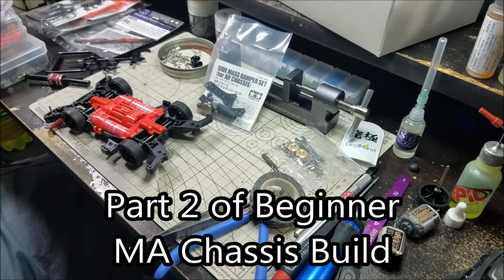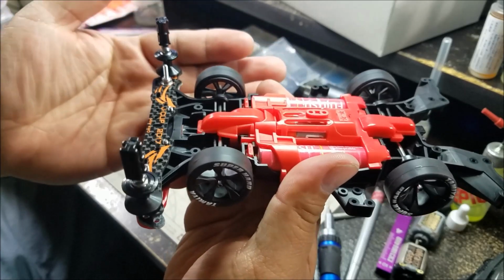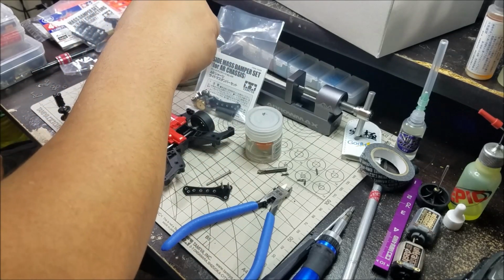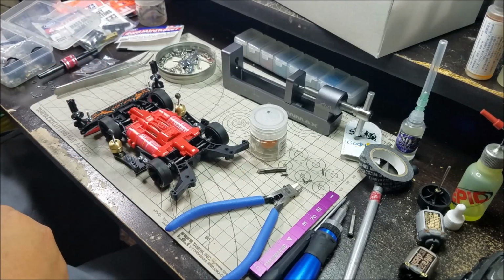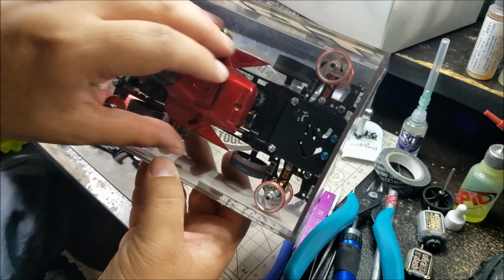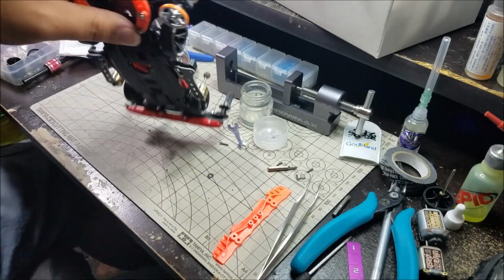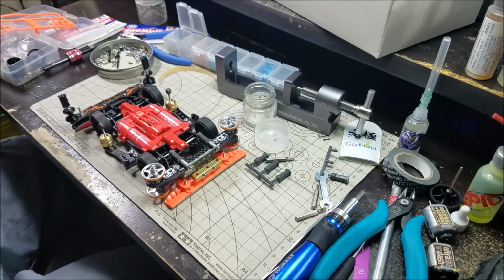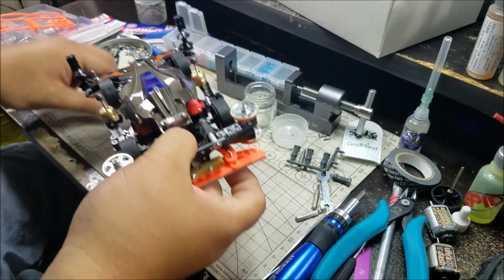【ミニ四駆】Tamiya Mini 4WD Build: MA Chassis Basic Build Part 2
MA Chassis Basic Setup Tutorial Part 2

Apparel
massdamper.jp